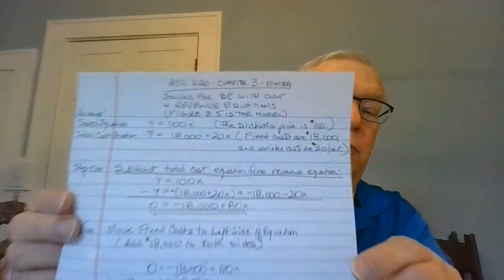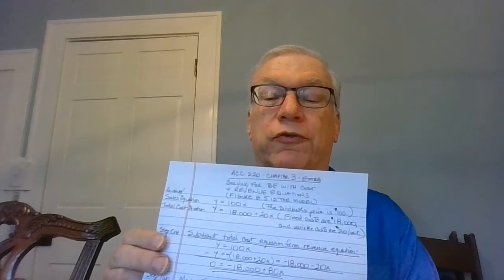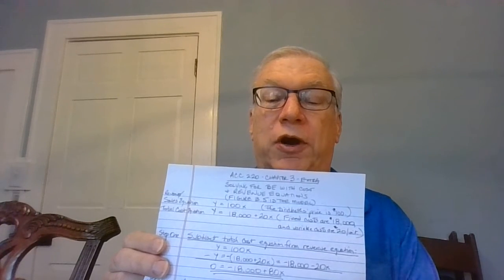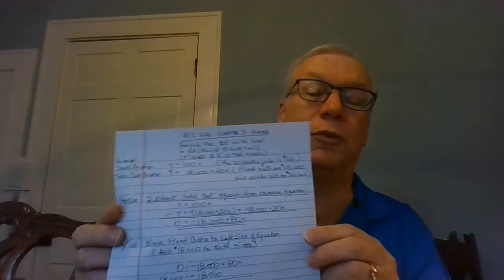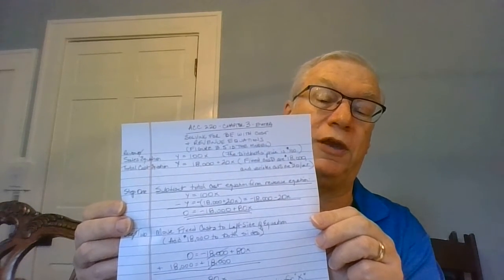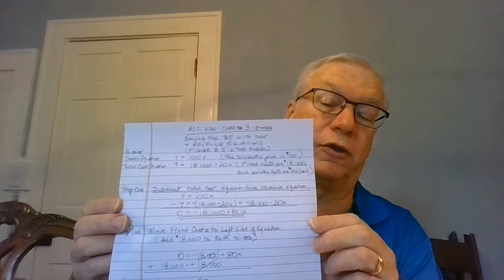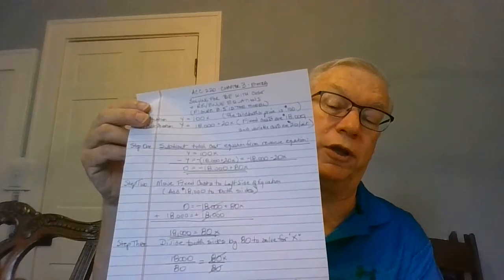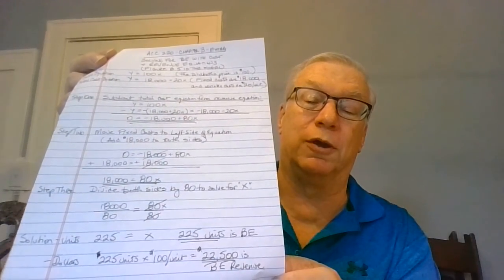Managerial Accounting Chapter 3 extra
This video describes how to use algebraic techniques to solve for Breakeven, using Figure 3.5 in our textbook as a model.  We calculate the Revenue equation and the Total Cost equation, and solve for the number of units at Breakeven.  There will be a worksheet in Wolf Den with the math, step by step.